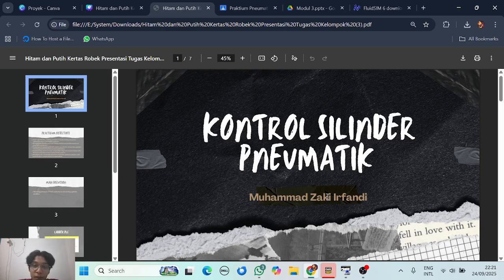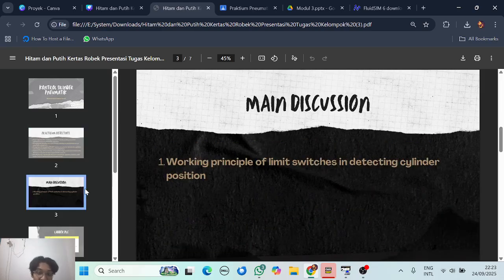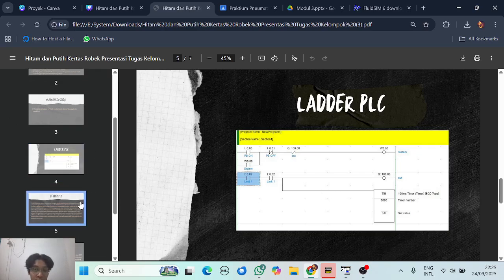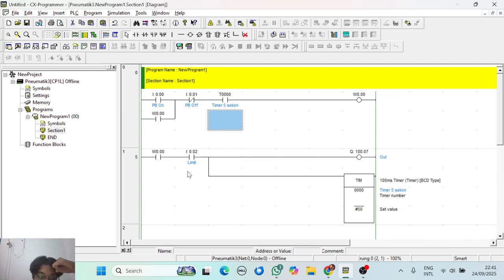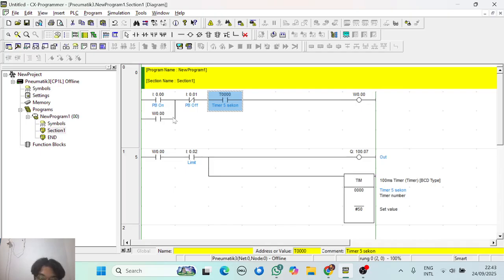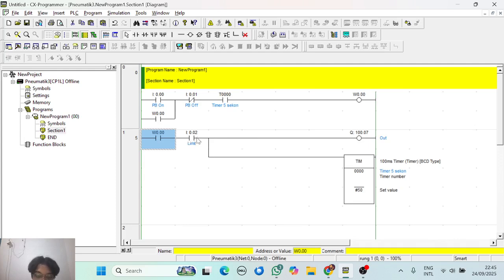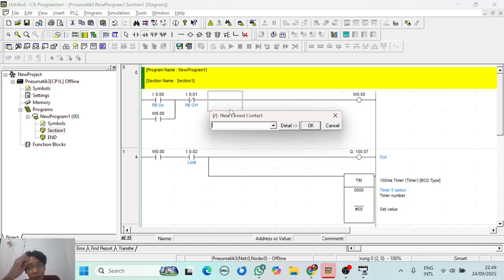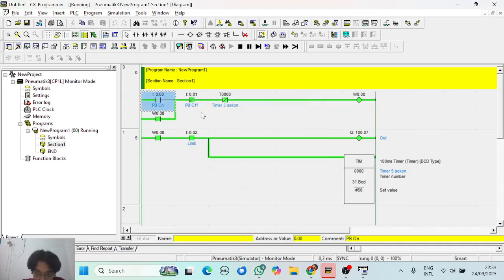Praktikum Pneumatik & Hidrolik Modul 3 || Rekayasa Instrumentasi dan Automasi